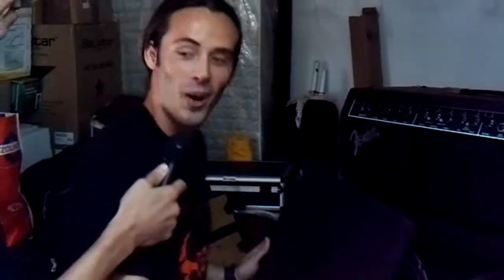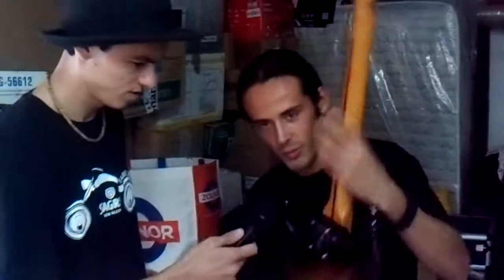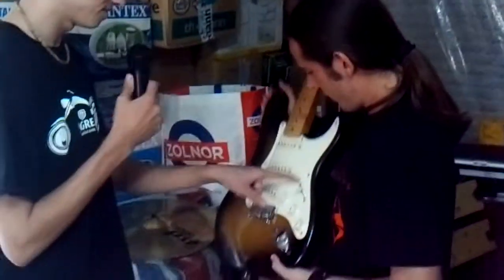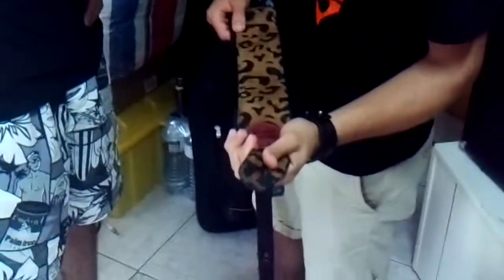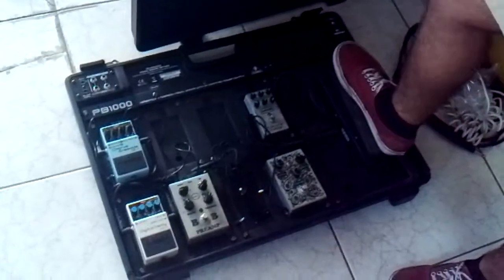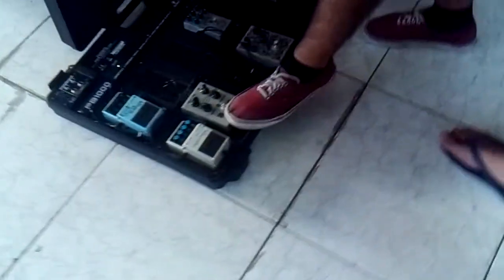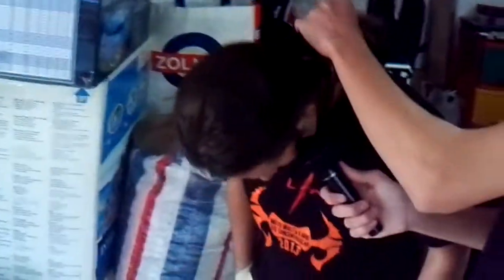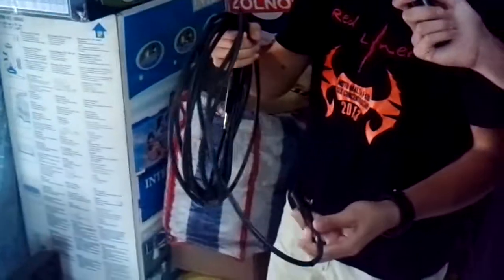Rig Rundown - Red Liners' Pika - Episode 2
Episode 2

Red Liners' Luke Redmond is on location at Red Liners' garage/studio in Machados (SBA City)
In this video, guitarist Pika shows you his guitar he's taking out on tour and which made an appearance on Red Liners' latest live recording, (30/08/13), and all his gear/stuff such as pedals, amplifier, cables, etc...